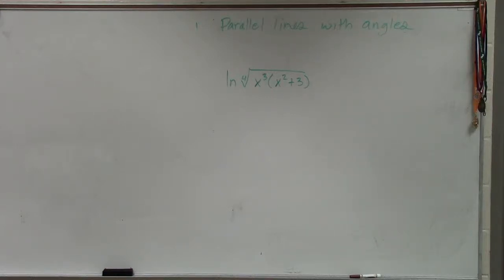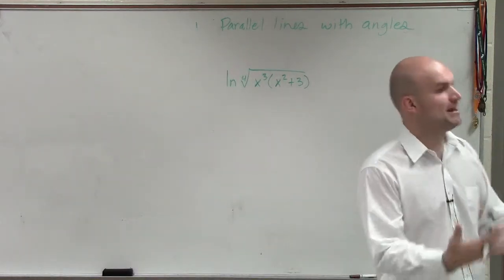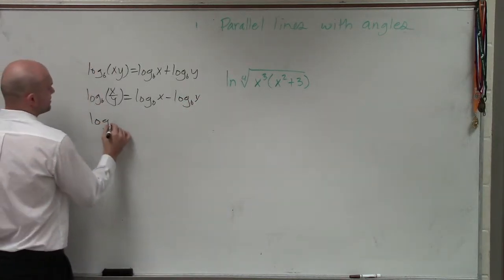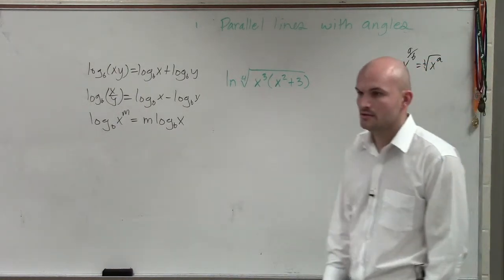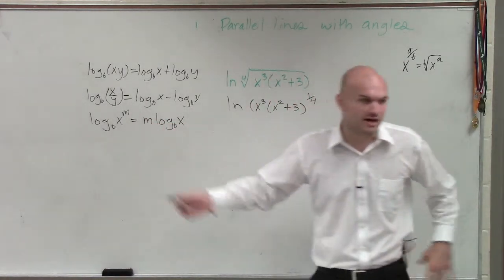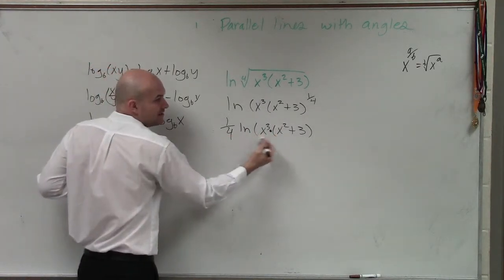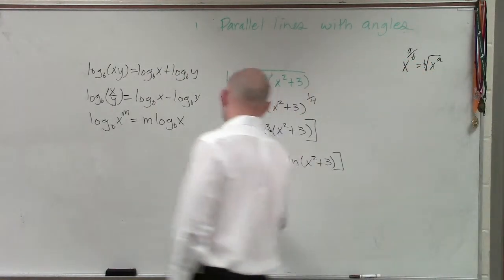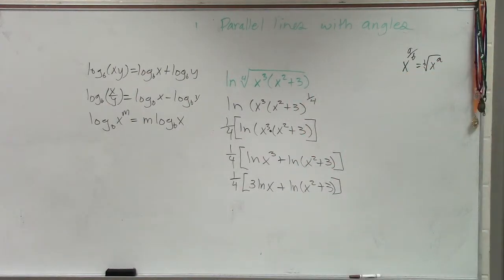Expanding a logarithm using the fourth root